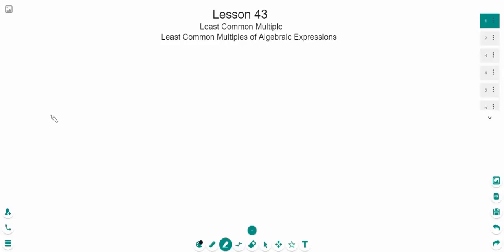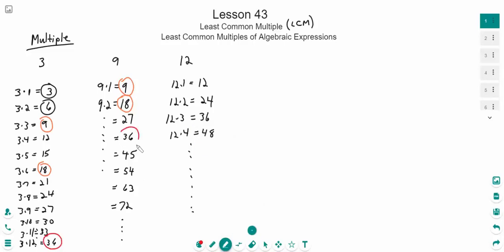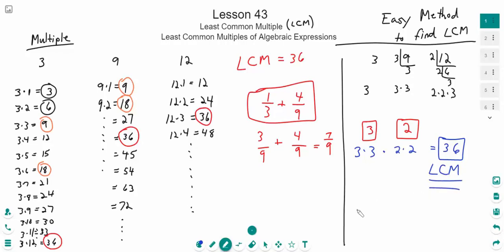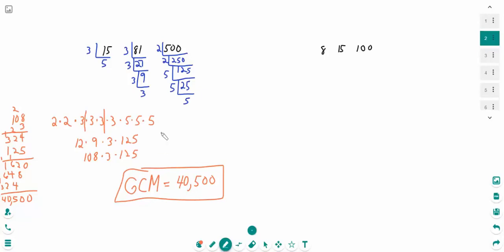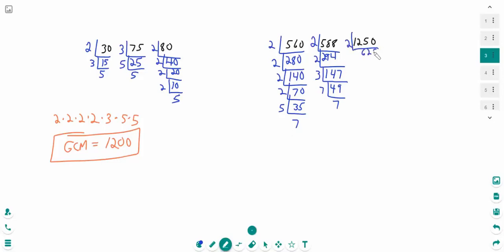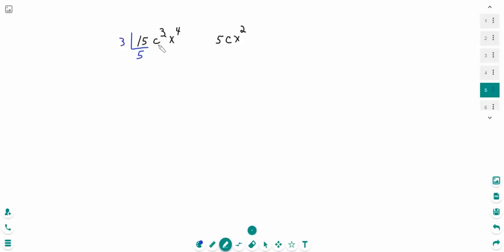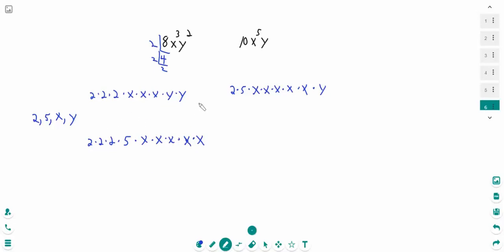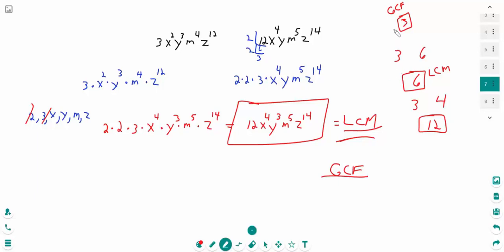Lesson 43 LCM